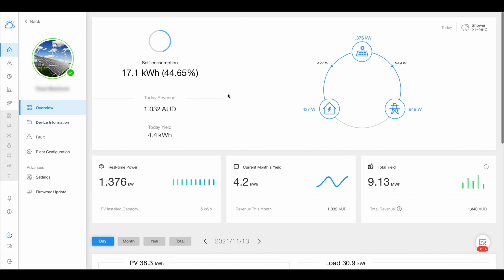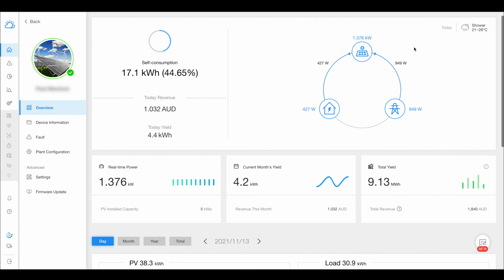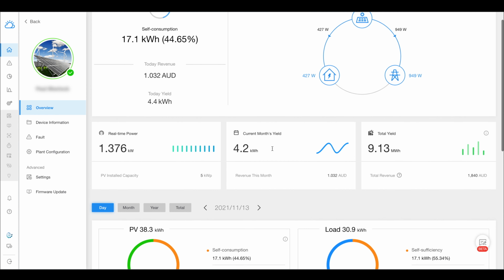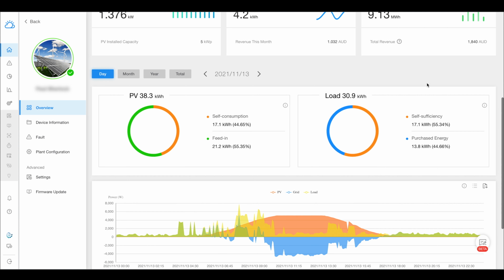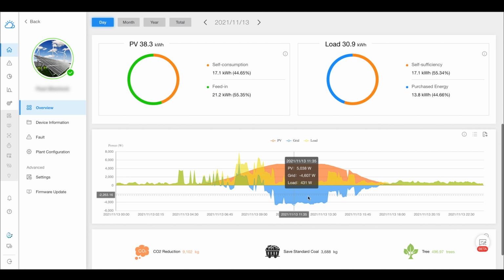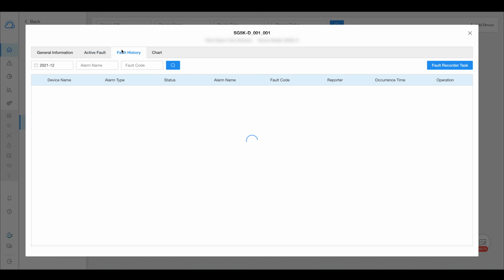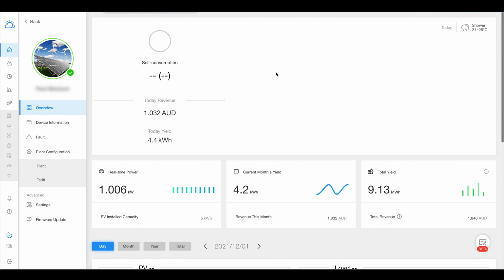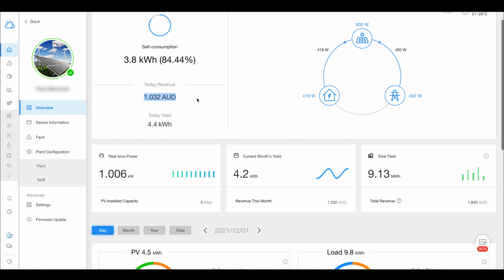Understanding iSolar Cloud monitoring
Monitoring Your Solar System Performance with iSolarCloud

Monitoring your solar system performance with iSolarCloud helps you understand how your system is working. It’ll provide you with detailed solar production and consumption data. This will help you keep power consumption within production levels to get the best out of your system.

Without a solar monitoring system, you’ll see that your solar system reduces your bill, but you’ll not know exactly what is produced or how it is used.

In this post, we’ll tell you everything about iSolarCloud and how it can help you get the best out of your solar system. Specifically, we’ll cover:

What is iSolarCloud?
How iSolarCloud monitoring works
How to set up iSolarCloud monitoring
How to read iSolarCloud
How to calculate power bill savings with iSolarCloud